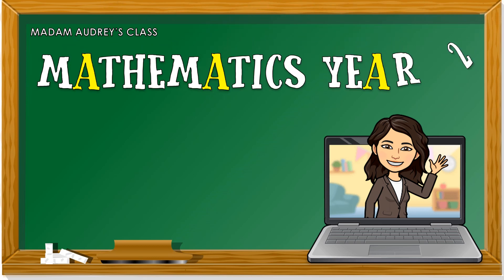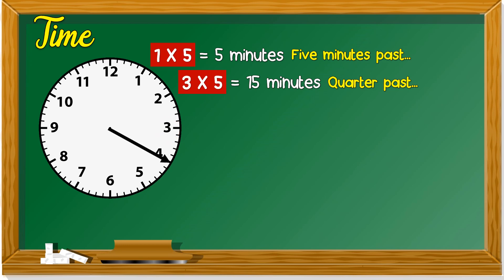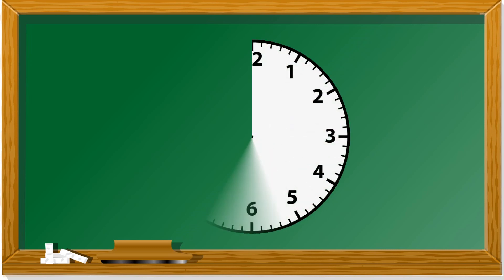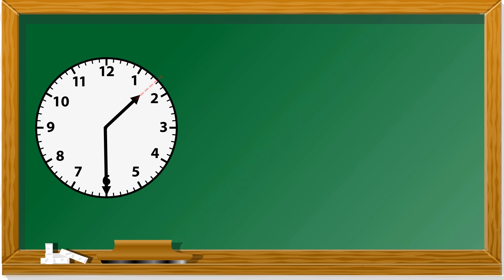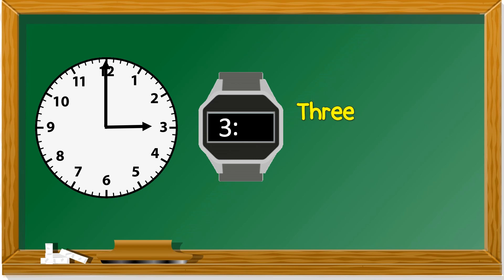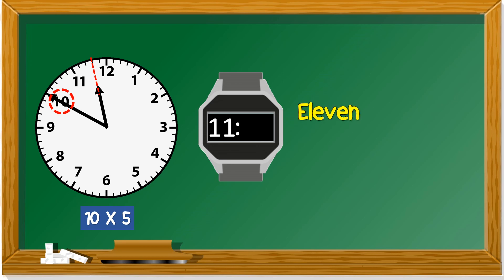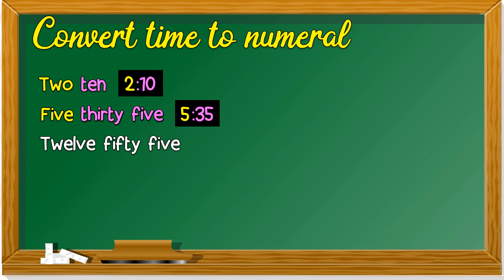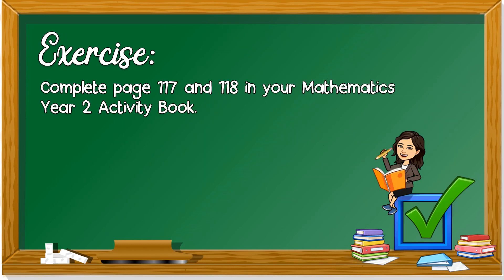Mathematics Year 2 | SK | Say and Write The Time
Unit: Time
Topic: Say and Write The Time